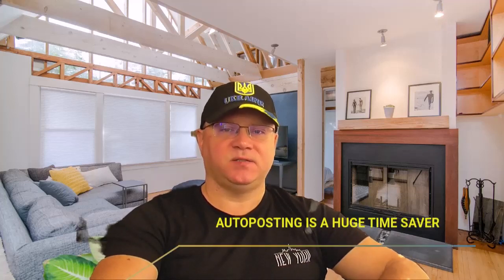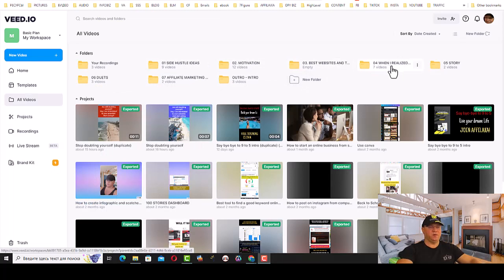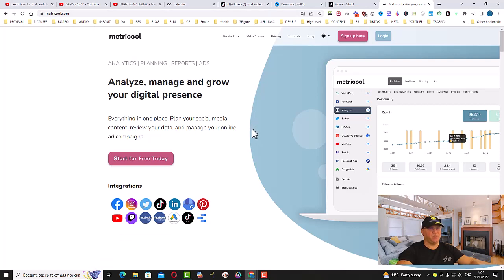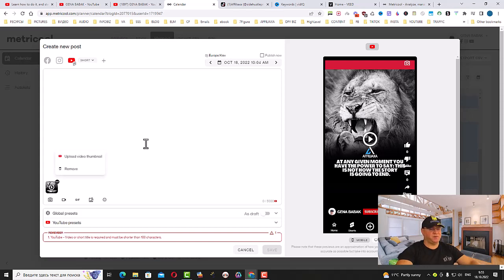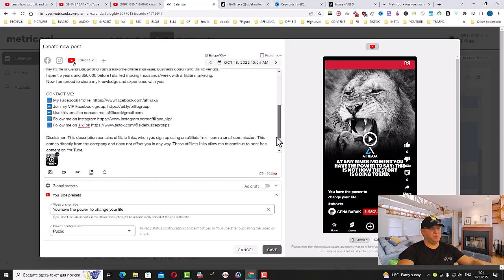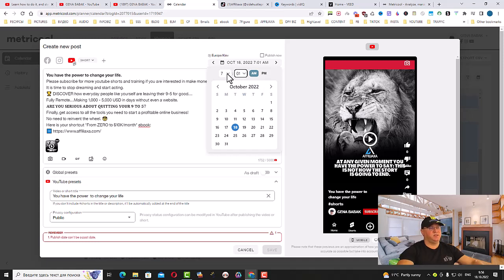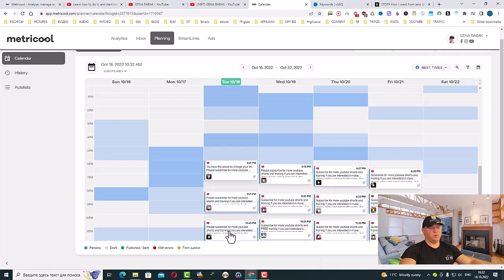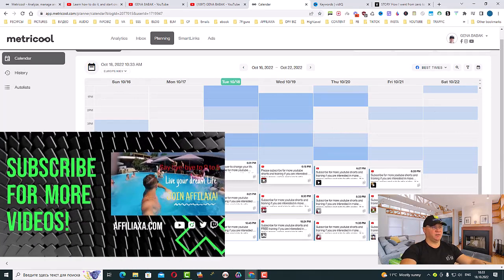How to auto-post youtube shorts. Best auto youtube videos uploader.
Looking to make your YouTube videos auto-post? Want to find the best auto YouTube video uploader? Look no further!
In this video, we'll show you how to use the best auto YouTube video uploader to make your YouTube videos auto-post.
With this tool, you'll be able to automatically post your latest videos to your YouTube channel, so you can keep your subscribers updated with your latest videos without having to spend any time on it!
This is the best way to keep your YouTube channel running smoothly and keep your subscribers happy!
Watch this video to learn how you can auto-post short videos on YouTube using Metricool. Use METRICOOL to analyze, manage, and grow your digital presence.
Plan your social media content, review your data, and manage your online ad campaigns.
Finally, get access to all the tools you need to start a profitable online business!
No need to reinvent the wheel. 😎
Here is your shortcut "From ZERO to $10K/month" ebook:

🏆 𝗡𝗘𝗘𝗗 𝗠𝗢𝗥𝗘 𝗧𝗥𝗔𝗙𝗙𝗜𝗖 𝗔𝗡𝗗 𝗦𝗔𝗟𝗘𝗦?
What if you could have a product that makes you money and builds your list by solving traffic problems for other online marketers at the same time?!
Is it even possible?
Yes, It is! This is exactly what my LeadGenWizards does for you.
You can proudly share my LeadGenWizards with your friends since it solves 2 biggest problems of any online marketer:
- how to get more traffic;
- how to make money not selling anything!

My name is Gena Babak and I am a full-time online marketer, business coach and traffic vendor!